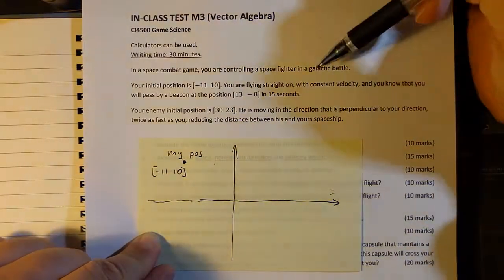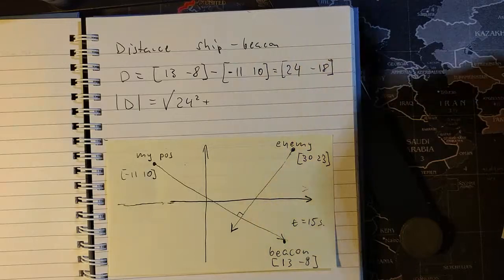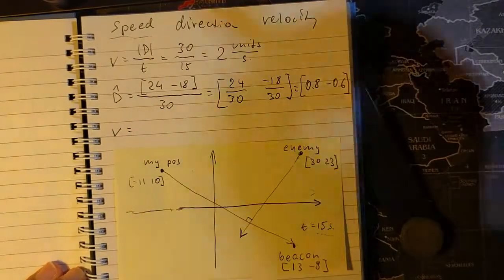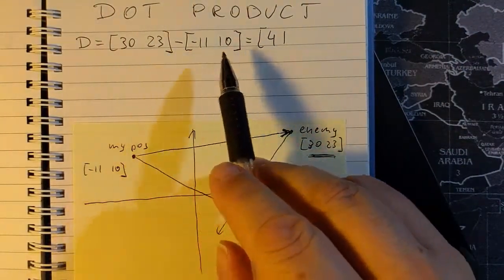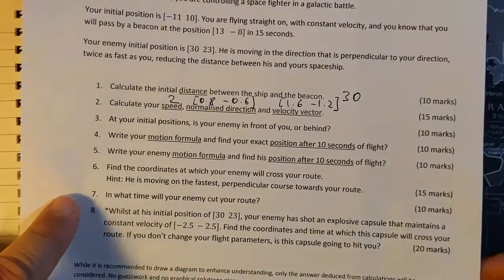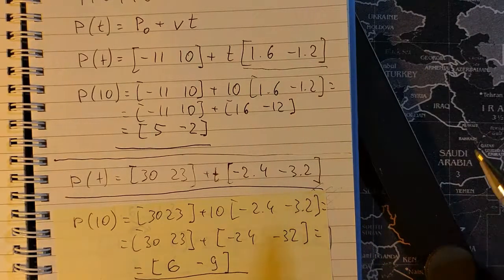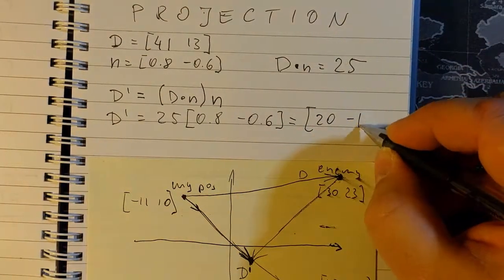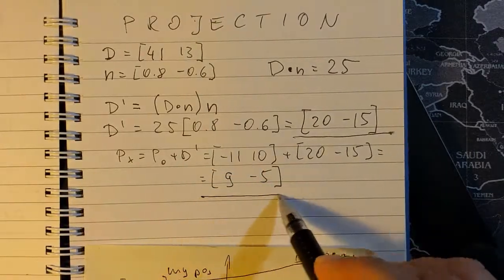Test Walkthrough: M3 - Vector Algebra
This is a maths test in Vector Algebra for gamers - the CI4500 Games Science first year module in Kingston University London